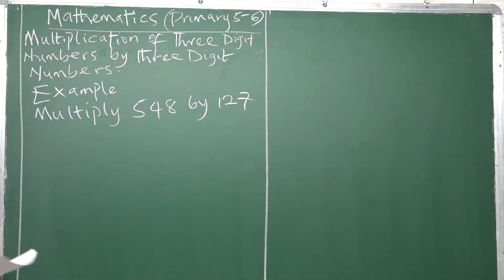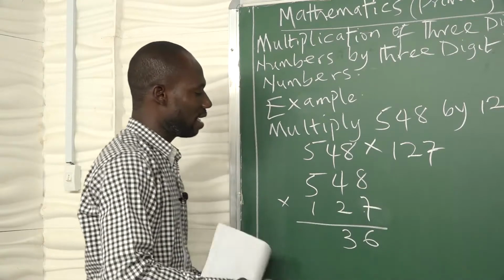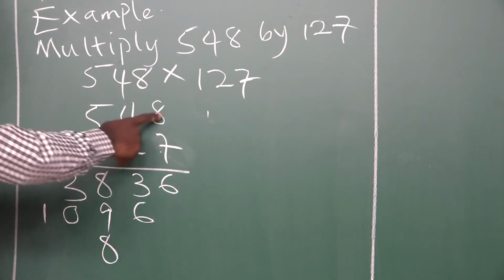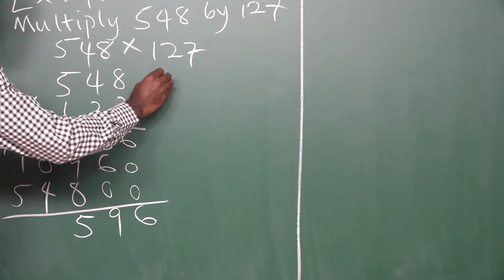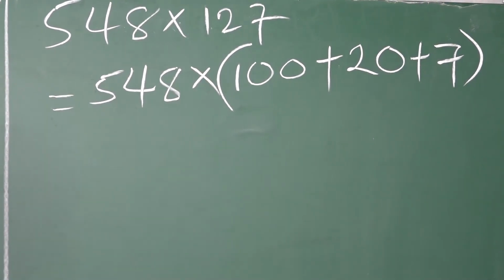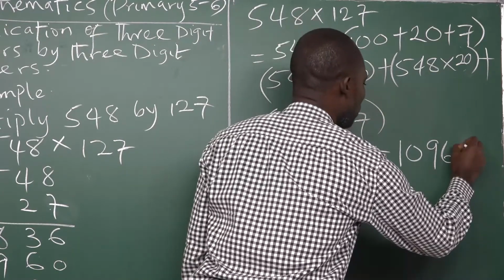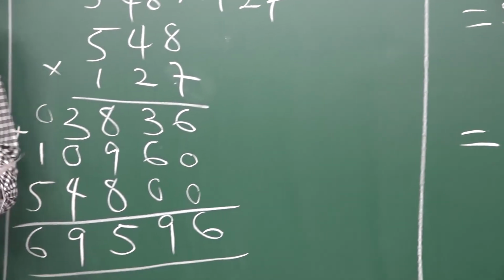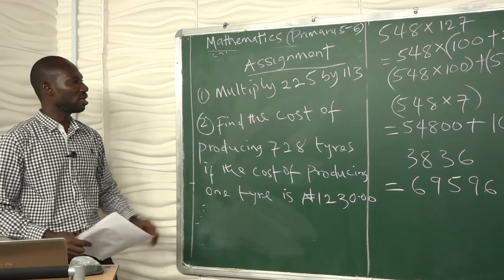MATHEMATICS (PRI 5-6) MULTIPLICATION OF THREE DIGIT NUMBERS BY THREE